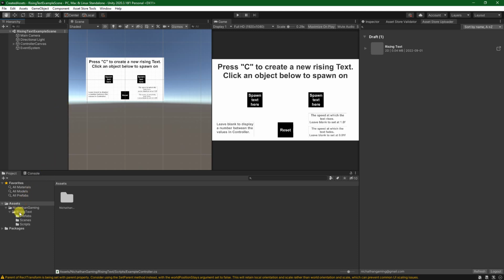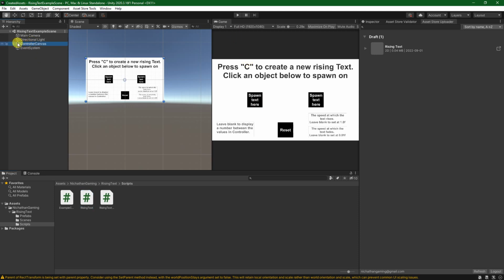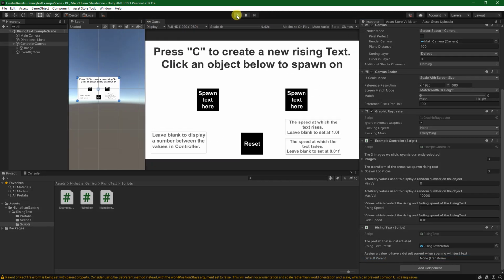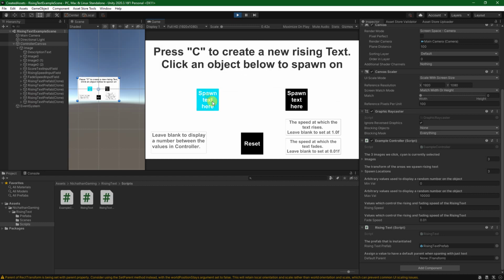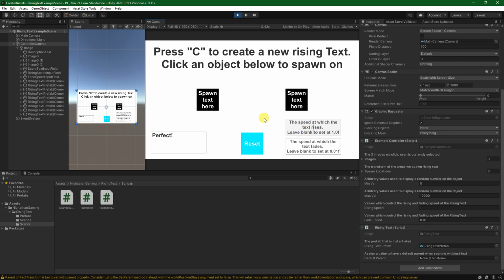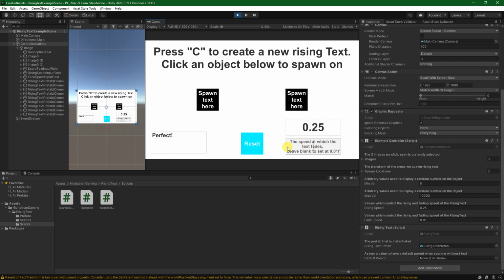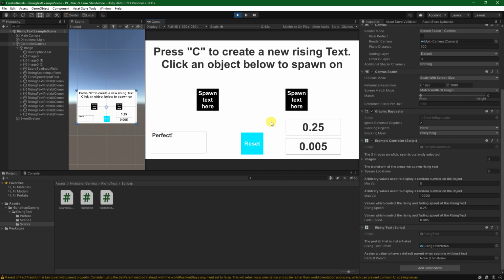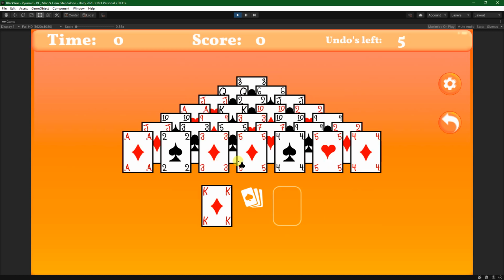Rising Text Walkthrough